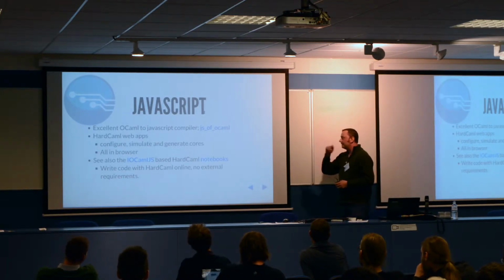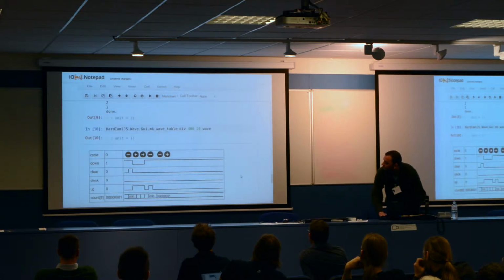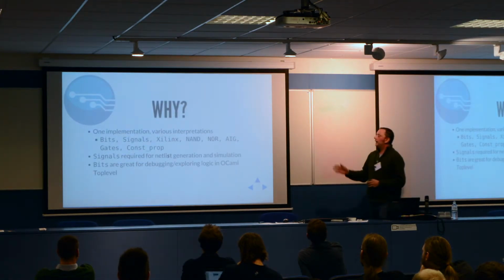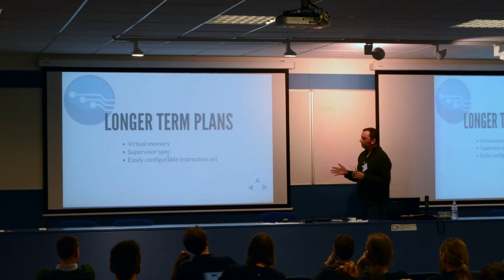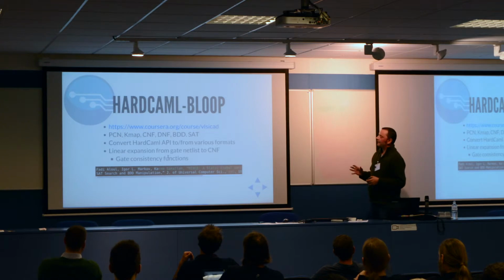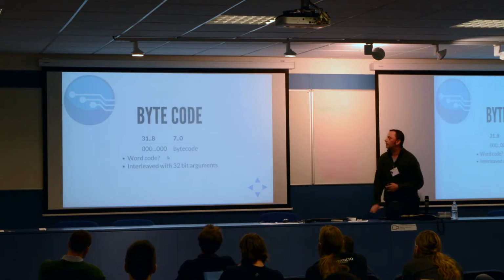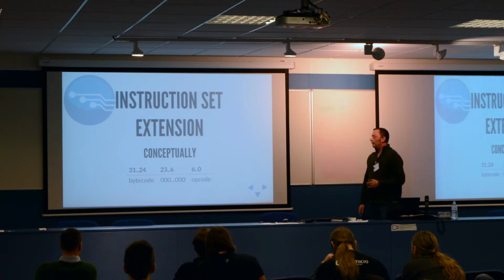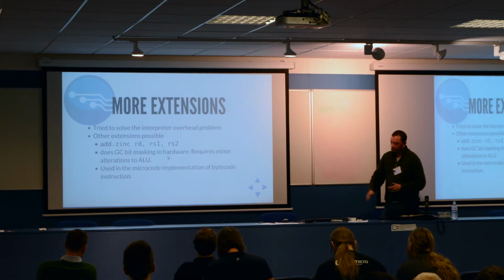Writing hardware in OCaml, Running OCaml in hardware - ORCONF 2015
HardCaml is a structural hardware design DSL embedded in Ocaml. The library can be used for front end design tasks up to the synthesis stage where a VHDL or Verilog netlist is generated. Libraries for fast simulation using LLVM, waveform viewing and co-simulation with Icarus Verilog are provided.

HardCaml-RiscV is a simple pipelined RV32I core, targetted towards a FPGA implementation and built with HardCaml. Future plans include various configurable features.

HardCaml-ZINC builds on HardCaml-RiscV to provide an efficient execution environment for running OCaml bytecode programs on FPGAs. Features include a simple scheme to reduce interpreter overhead, acceleration of common operations and addition of cpu state to suit the stack based architecture.

A fun project goal is to get the HardCaml-ZINC design running on an FPGA and to generate the source code that built it so it can bootstrap itself (sort of!).